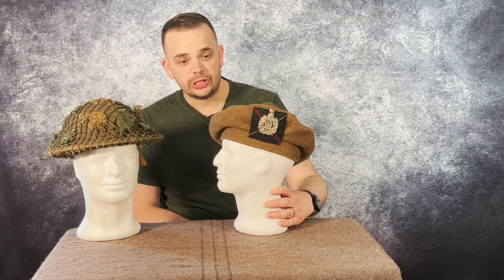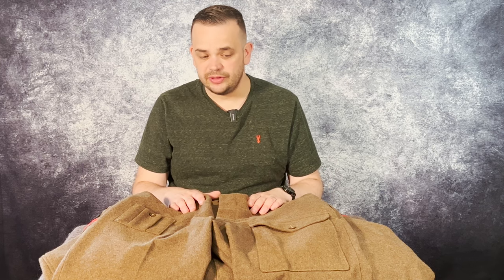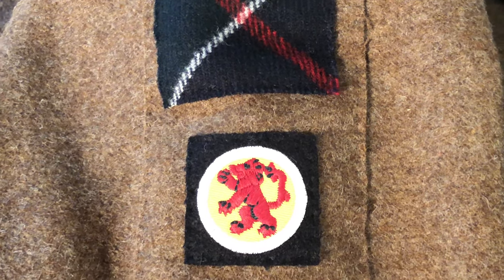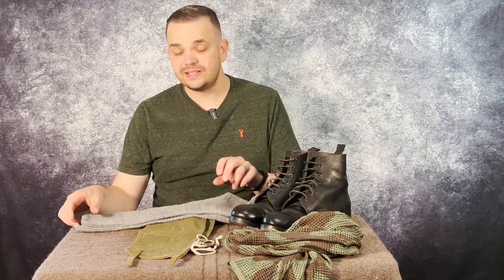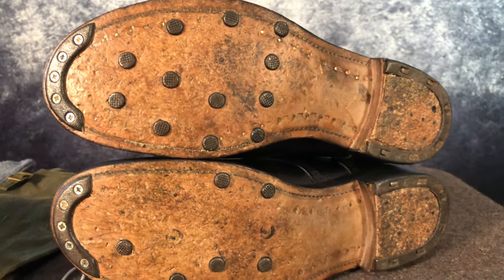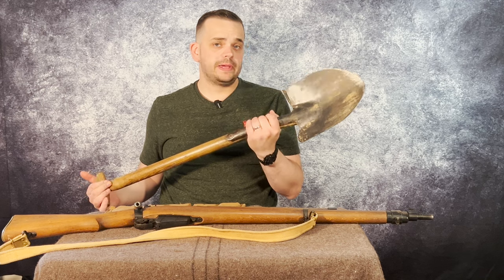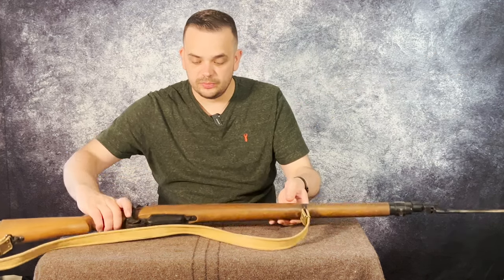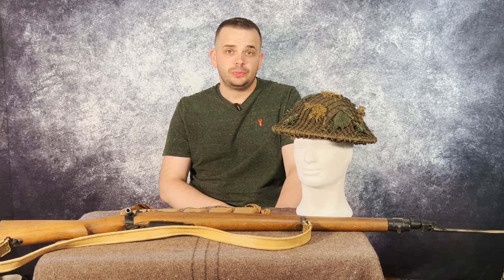British Soldier's Kit in Normandy, 1944 - 'Monty's Men'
Steve runs through his 6th Battn. KOSB kit, as used at events with 'Monty's Men'.